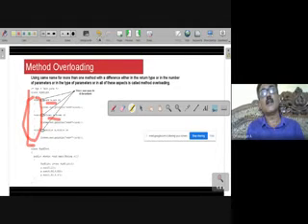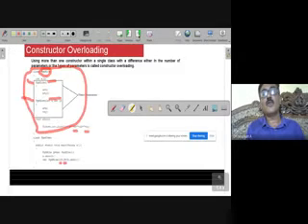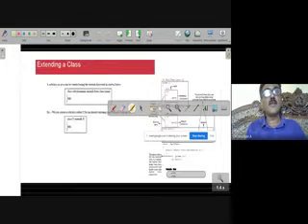Extending a class & Method Overriding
Highly recommended videos to watch before watching this video